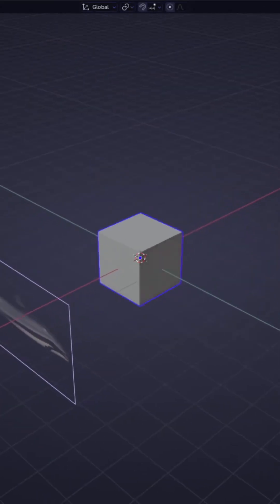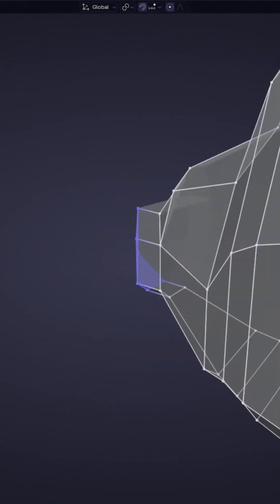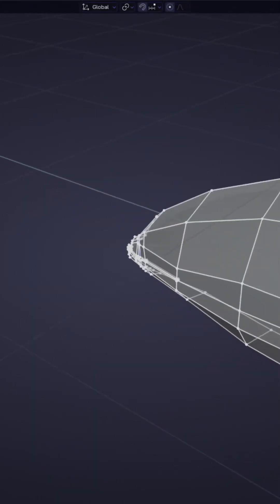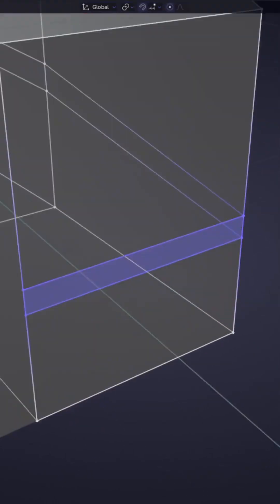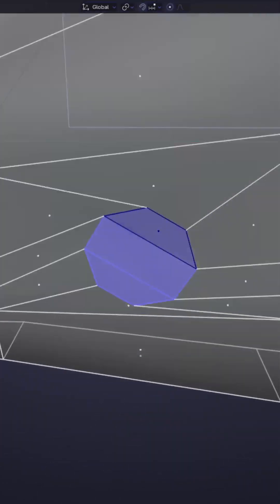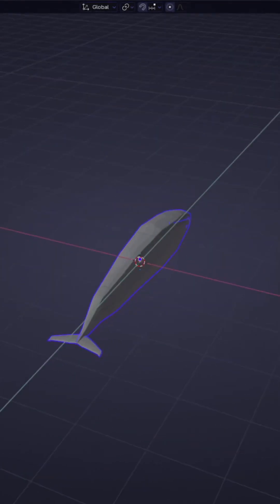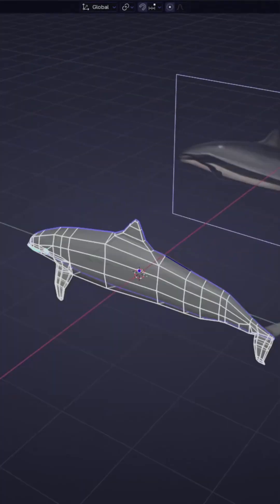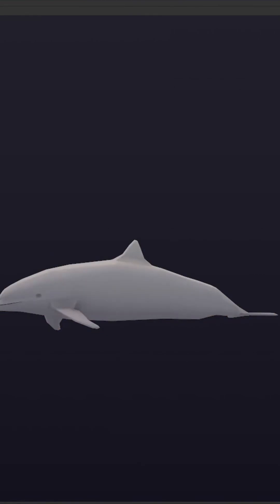adding a fraser's dolphin to my fish game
I'm making a game in the Godot game engine about clearing pollution from the ocean and building a coral reef.  The game is best described as a city builder or a colony game.  If you enjoy either of those genres feel free to follow and leave your feedback in the comments.